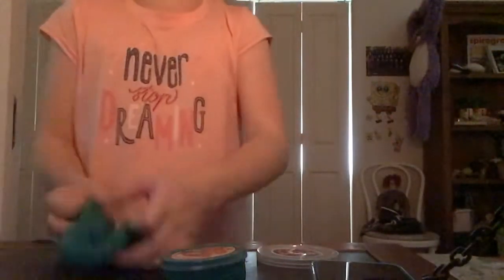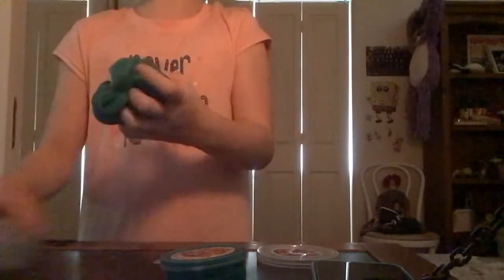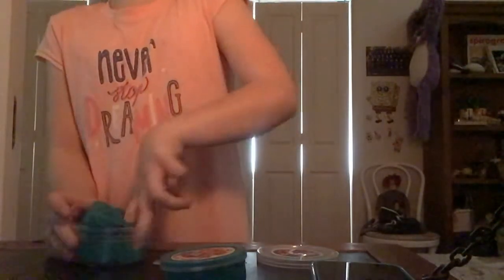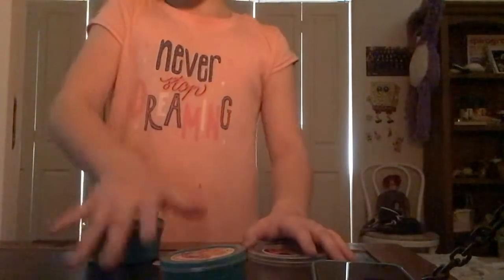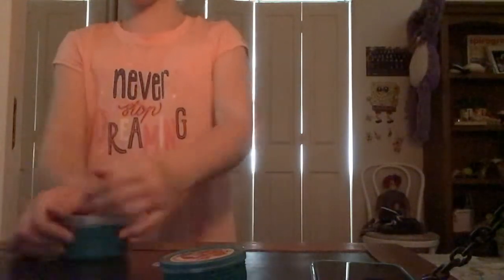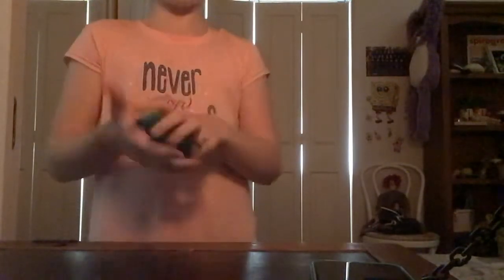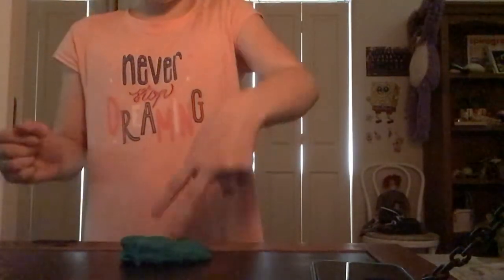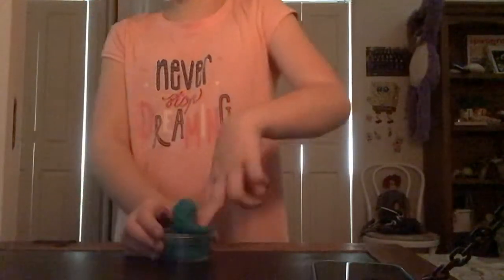Slime order roleplay